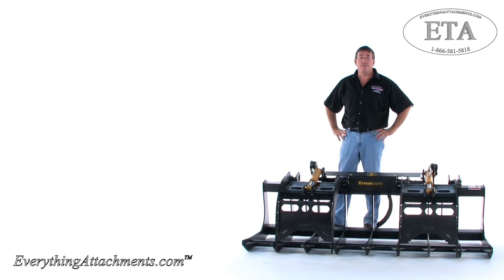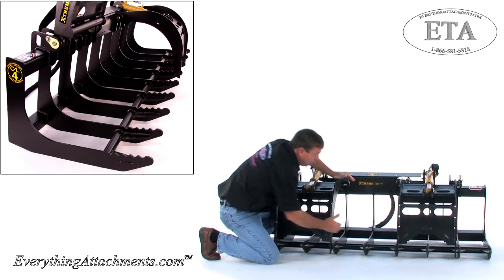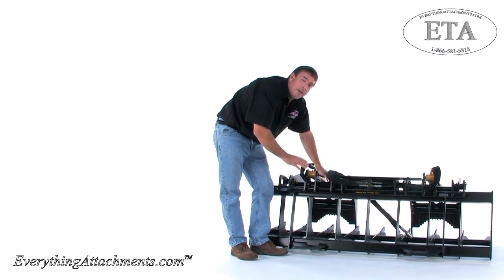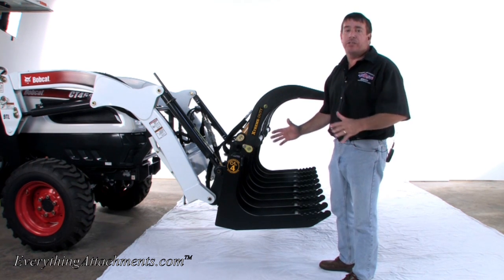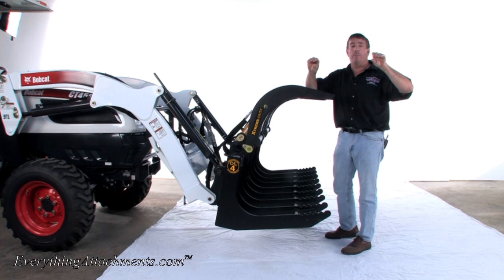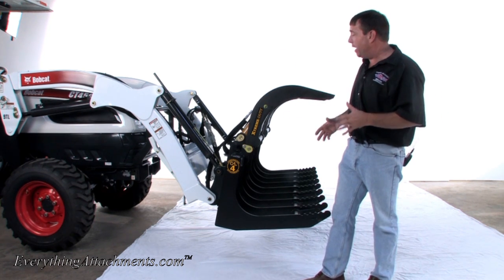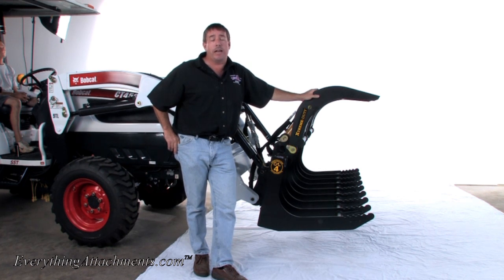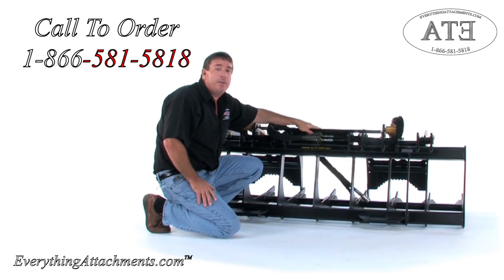CA Compact Root Grapple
Construction Attachments compact root grapple, built strong but also light weight to maximize the capabilities of your compact tractor.